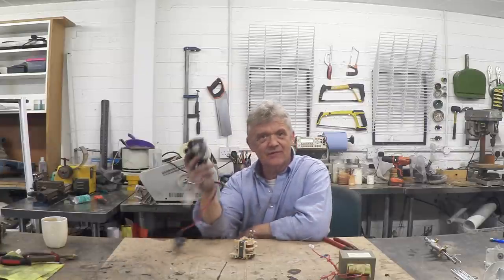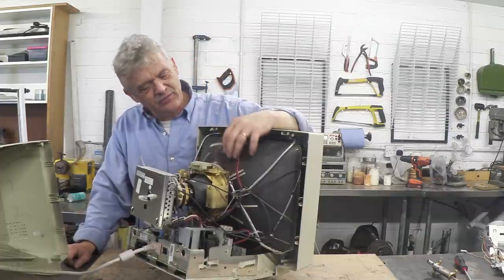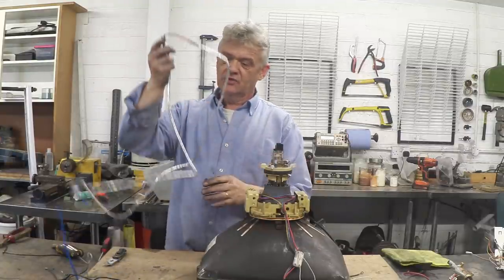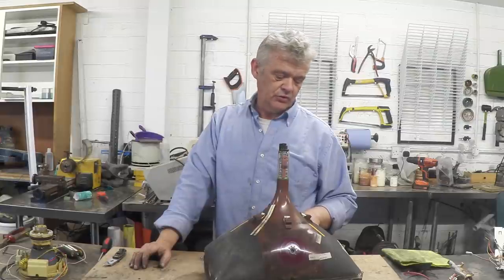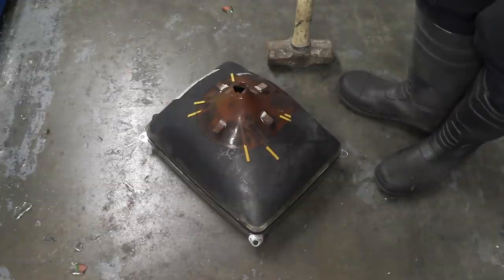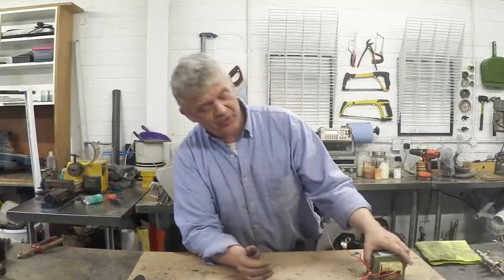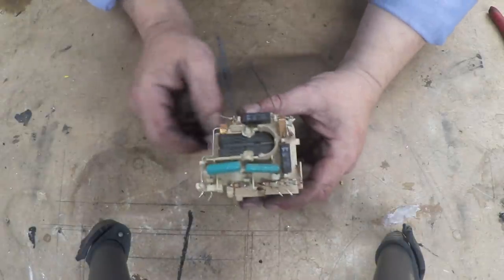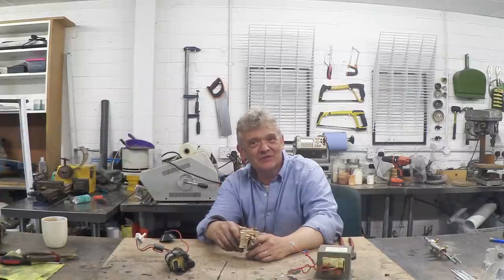Old And New Sources For High Voltage